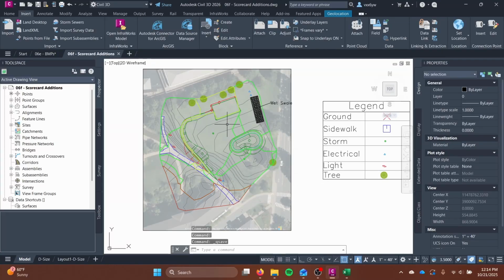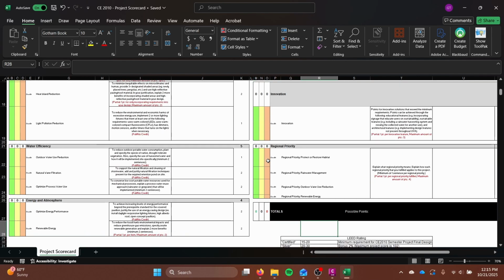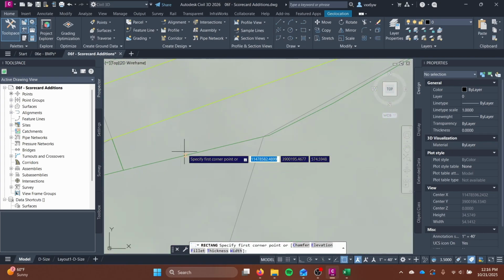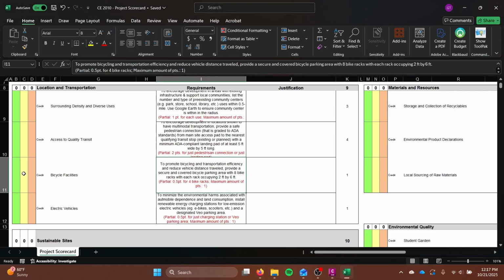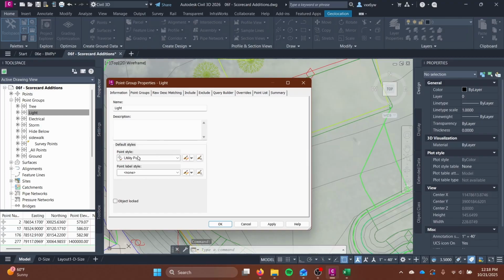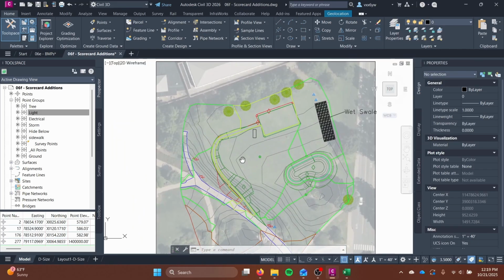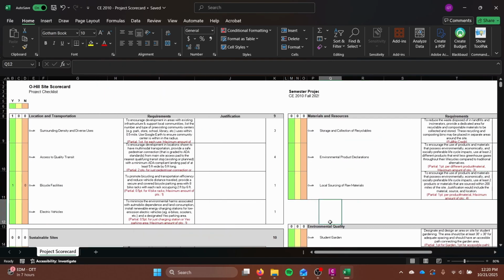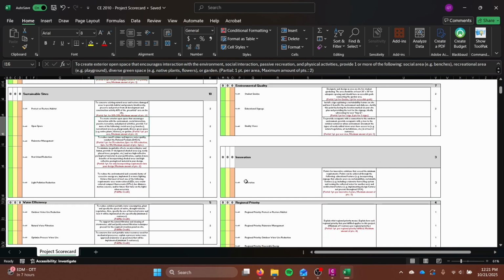6.22 Scorecard Additions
This video shows the project scorecard and explains how to implement some of the credits.